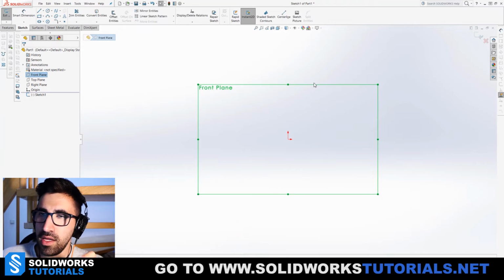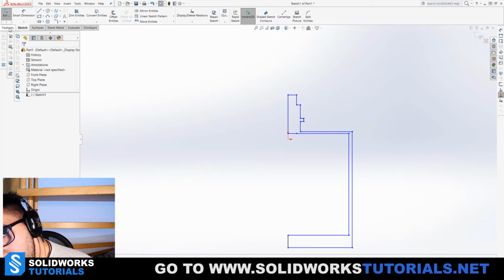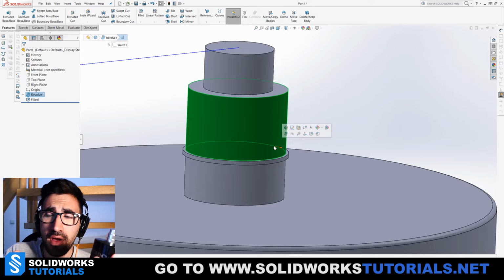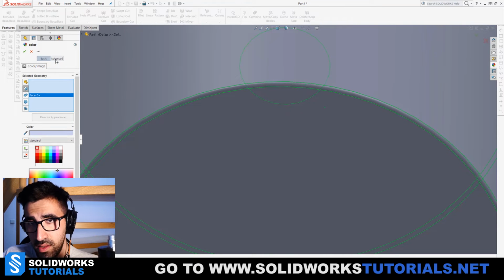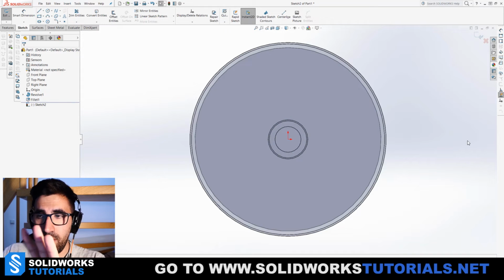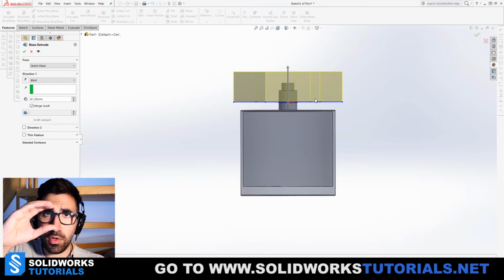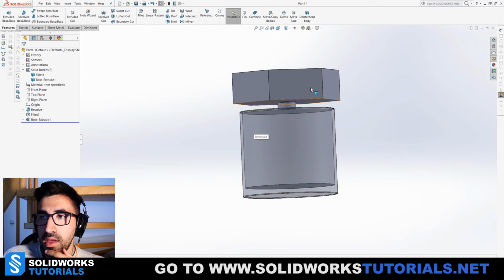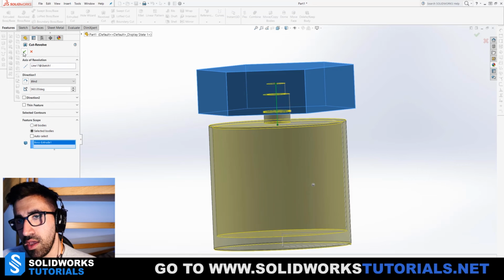Designing a perfume bottle in SolidWorks for Beginners with Ryan #4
After that, you can consider checking out my ultimate SolidWorks Course.

SolidWorks Tutorials for beginners: In this episode, we try to design a simple perfume bottle from scratch to end in SolidWorks for our beginners. The purpose of this video is to learn how to approach designing an object in SolidWorks. Also, you will learn how to create a multi-body in SolidWorks.

Hi, my name is Ryan and I am the owner of SolidWorksTutorials, this very channel you are on! You're welcome. SolidWorks is my passion and I love to teach it to people who love to learn it.

Also, if you like to practice more, make sure to sign up to my website where I put weekly premium tutorials for beginners.

This Channel contains topics about:

- SolidWorks Sketch
- SolidWorks Surface
- SolidWorks Motion
- SolidWorks Weldments